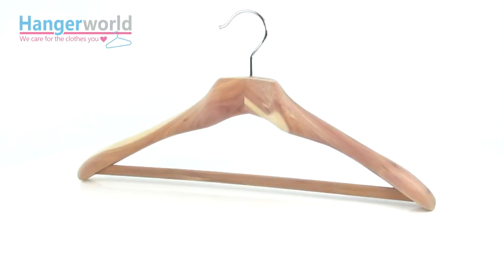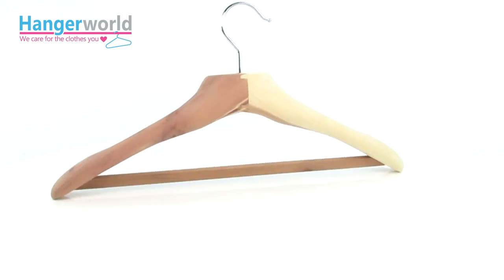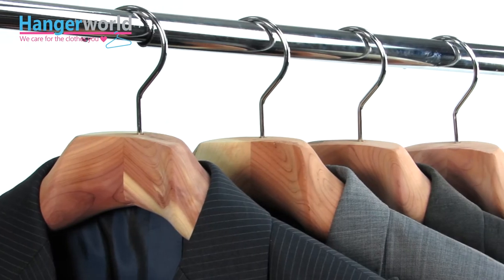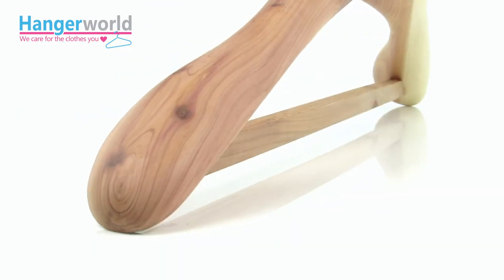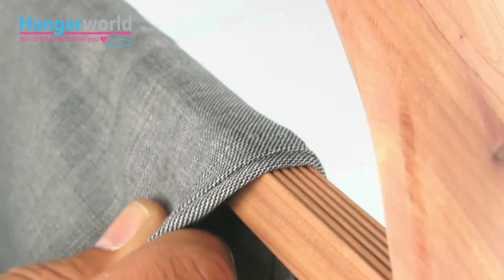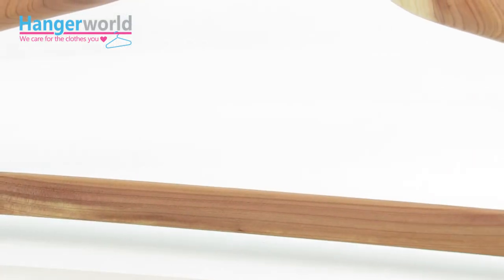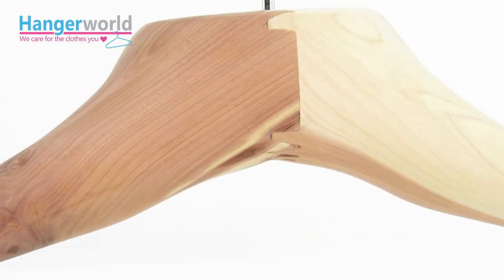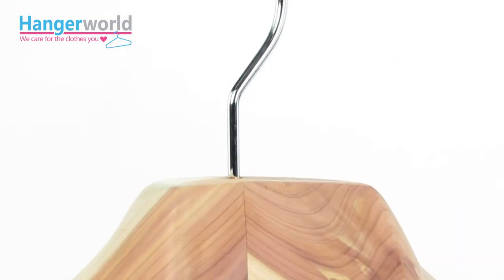HANGERWORLD - Wooden Cedar Executive Hanger - 50cm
The ultimate suit hanger for ladies & gentlemen...

Heavy weight and shaped to keep suits & jackets in shape with broad arms for ultimate shoulder support.
Wishbone design for better presentation of garments.
Inlaid non slip grip along the length of the bar to prevent trousers slipping.
Strong chromed gold hook with smooth end.
Made from superior Cedar Wood with a smooth, natural finish.
Naturally repel moths & insects. Gives a fresh, clean scent. Absorbs moisture and odours.
Nice idea for an unusual gift!

TRANSCRIPT-

Presenting to you, our extra-wide 50cm Luxury Cedar Wood Suit hanger. Designed to maintain the integrity and well-fitted appearance of your suits whilst repelling moths and insects due to cedar woods natural properties.

Its sturdy wishbone design and broad bulbous shoulders ensure that our product provides your garments with the best possible support.

The shape and design of this heavyweight hanger helps to prevent wrinkling, whilst the non-slip bar keeps trousers neatly in place.

Maintain that ‘Just bought’ appearance for longer. Try it yourself and notice the difference.